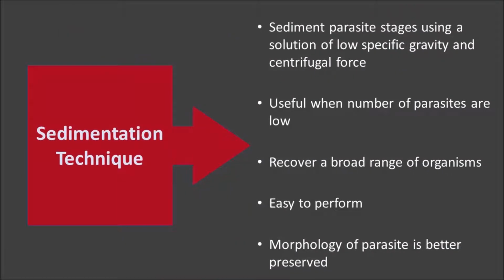Ethyl acetate sedimentation